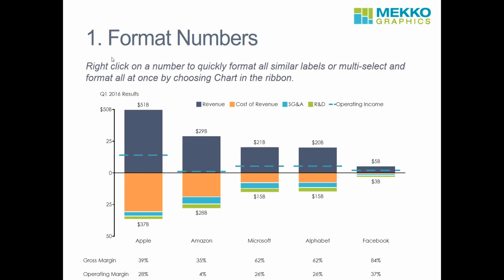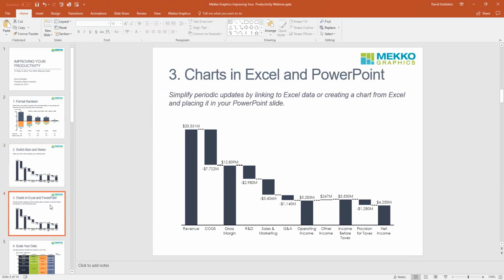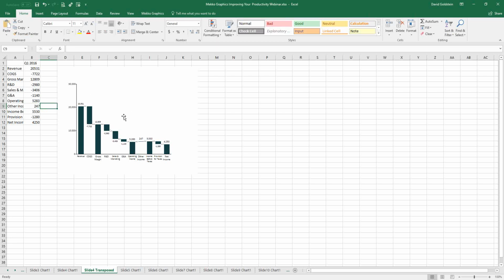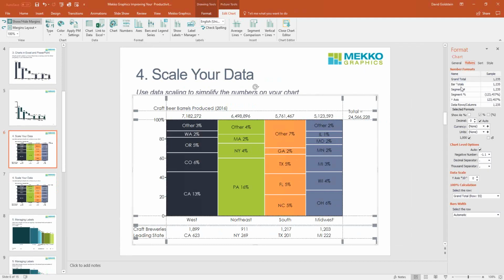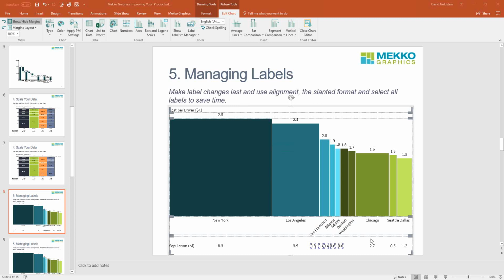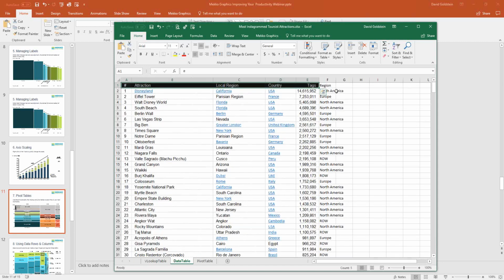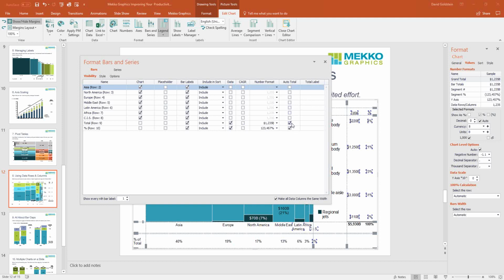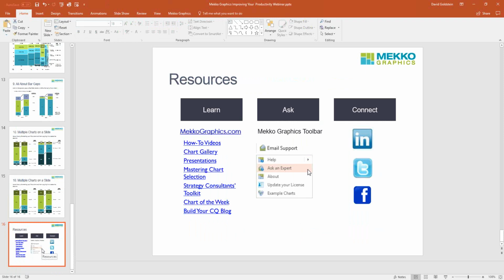10 Ways To Improve Your Productivity with Mekko Graphics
Our October webinar shares some helpful tips to enhance your productivity! Download the presentation used in the video